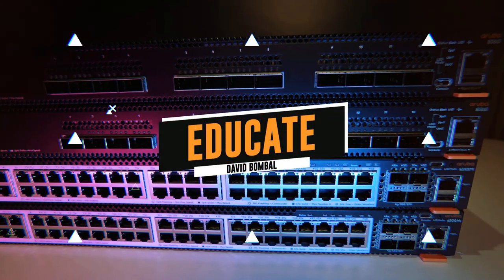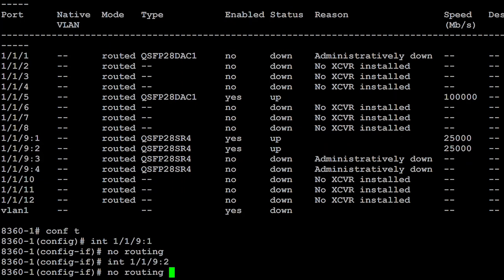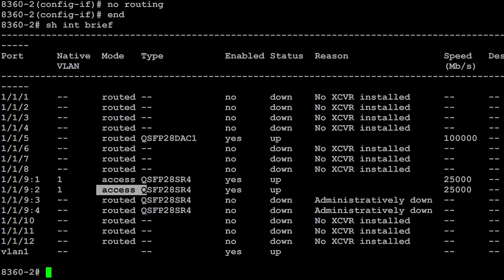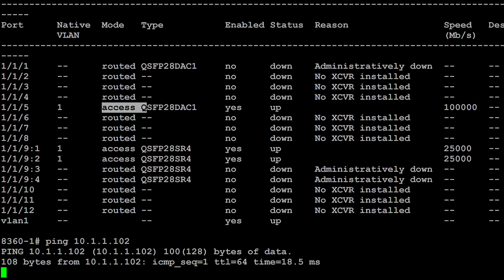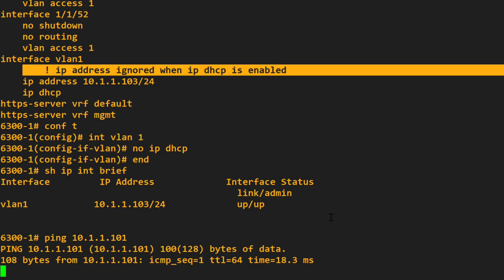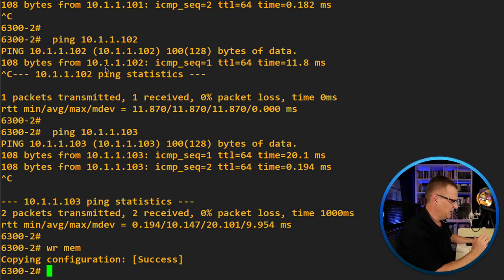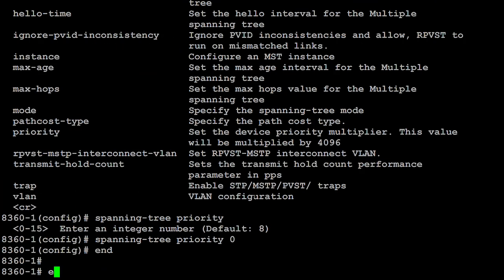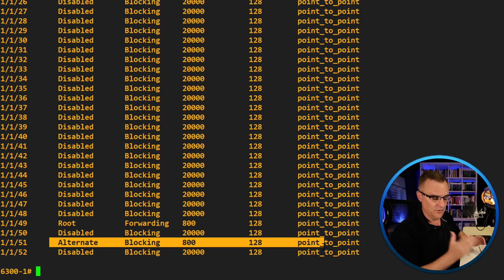Aruba IP addressing and Spanning Tree configuration // Aruba Networks Ep. 2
Learn how to configure Aruba switches. In this video I'll show you how to configure multiple switches using the Aruba CLI.

// MY STUFF //

aruba
aruba-cx
aruba cx
aruba app
aruba-cx app
aruba iPhone
aruba android
aruba 8360
aruba 6300
aruba networks
aruba networking
abc networking
aruba 6300m
aruba instant one
hpe
hp
hpe networking
aruba mobility
aruba security training
free aruba training
clearpass
clearpass training
hpe training
free aruba clearpass training
aruba networking
aruba networks
abc networking